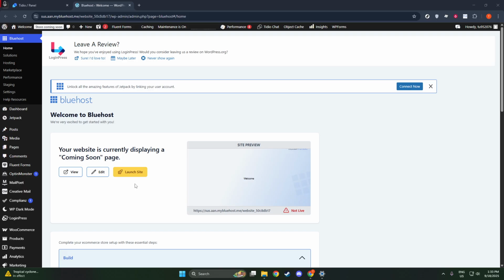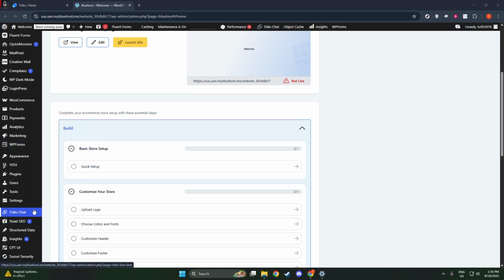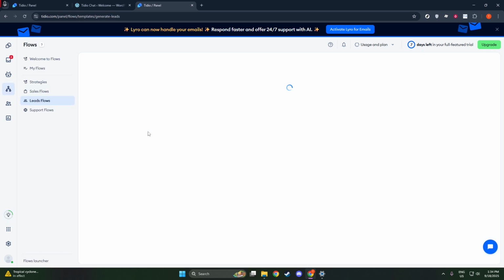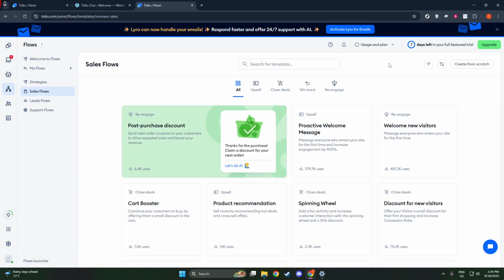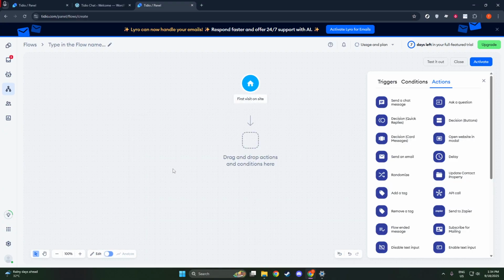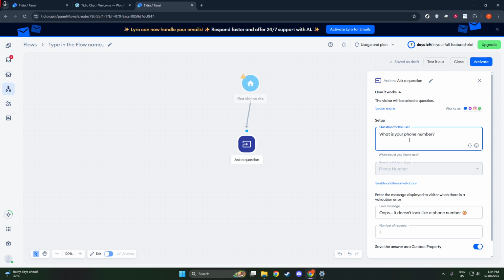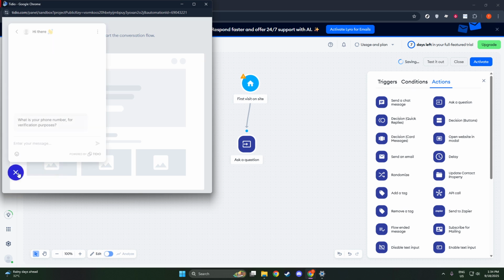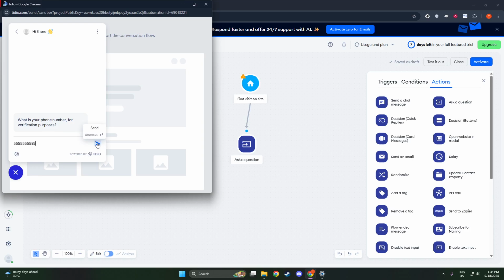How to Take Number with Tidio Chatbot in Wordpress [2026 Full Guide]